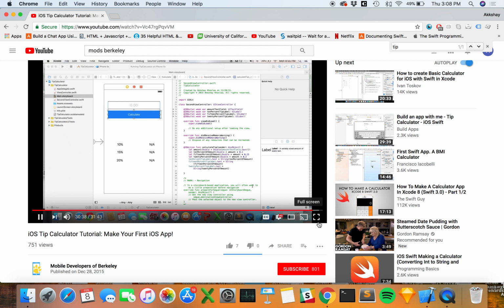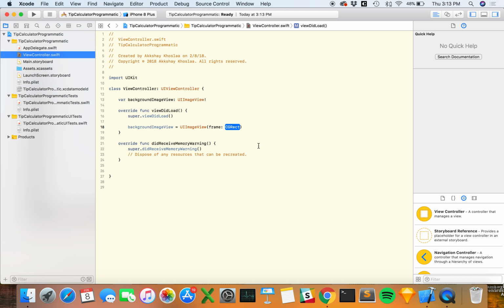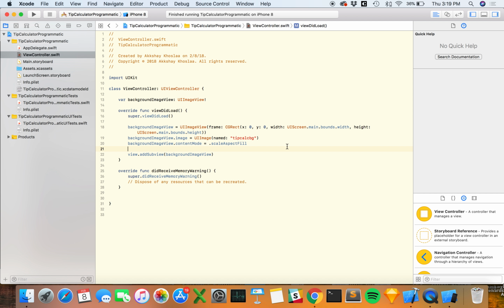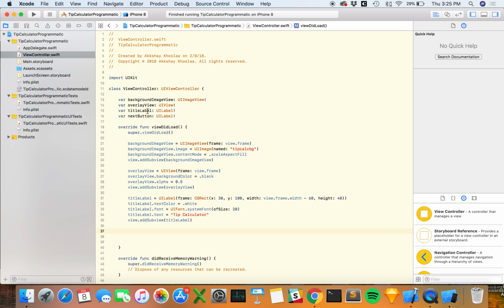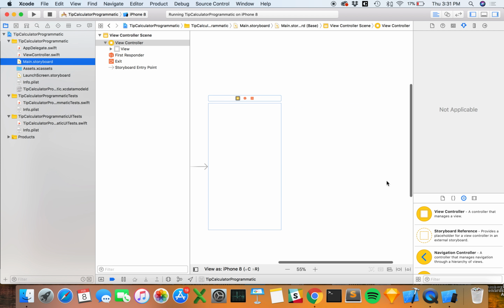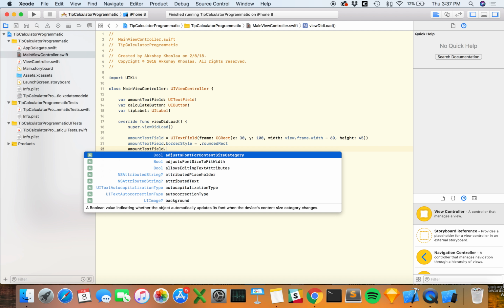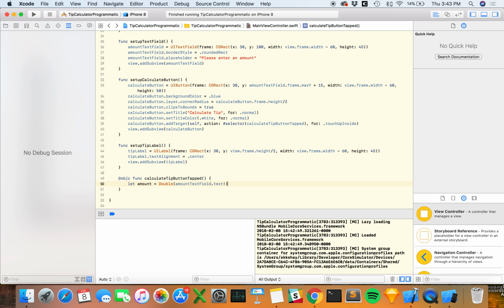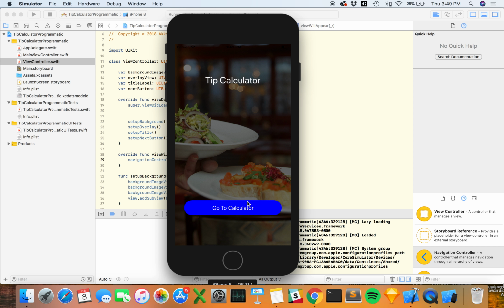Tip Calculator Tutorial in Swift 4